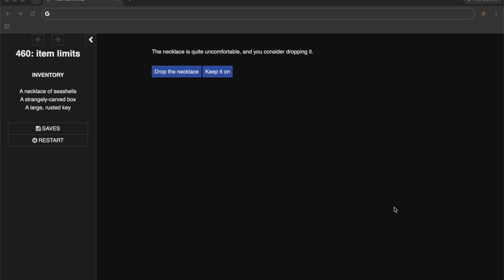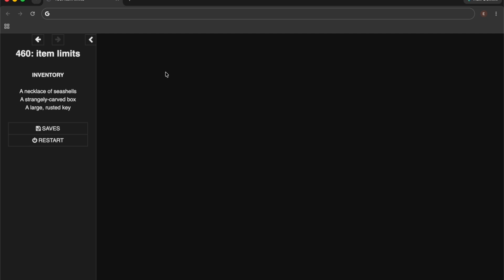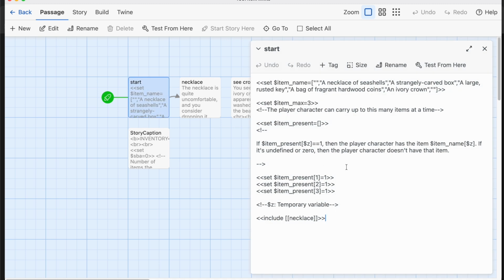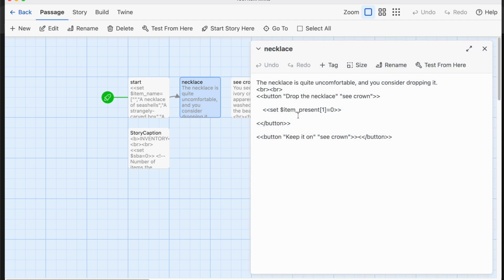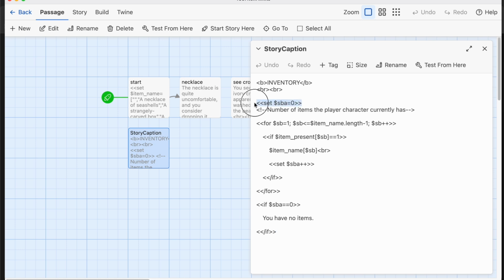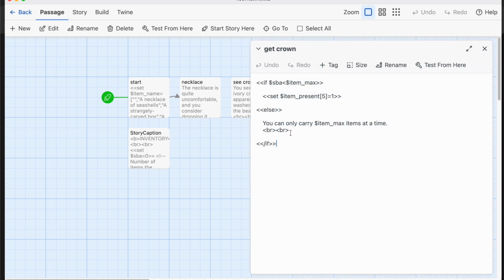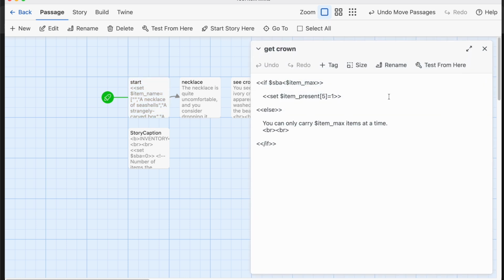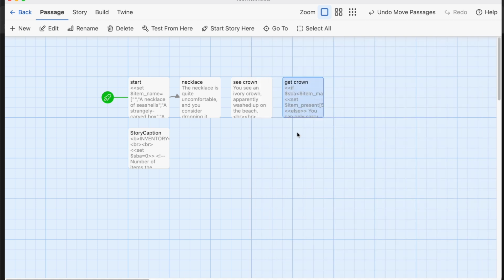460: Adding item limits to your inventory system (Twine Sugarcube)